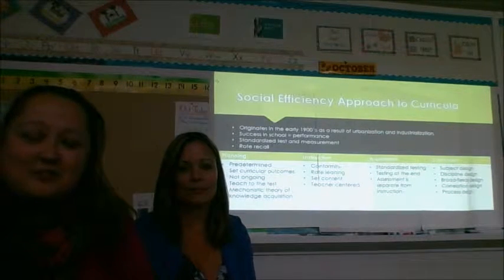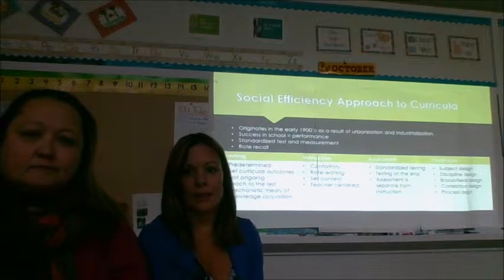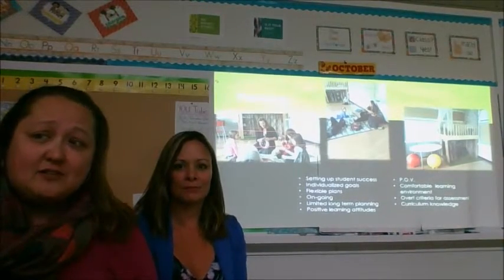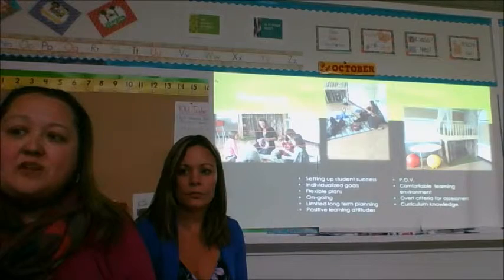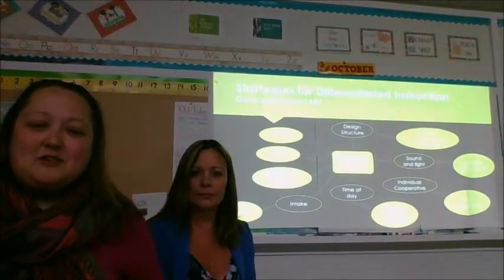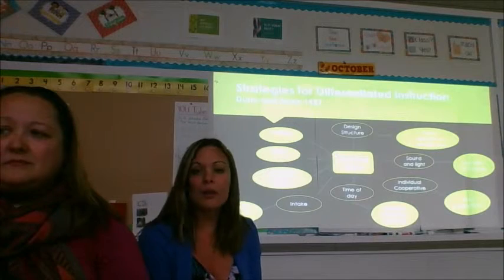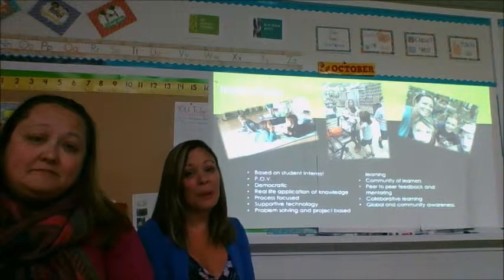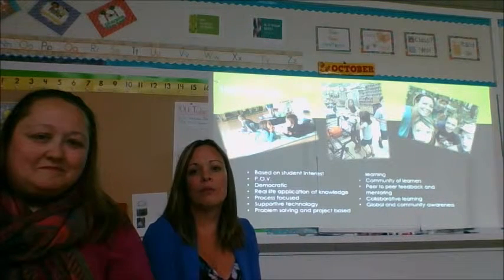810 movie 1